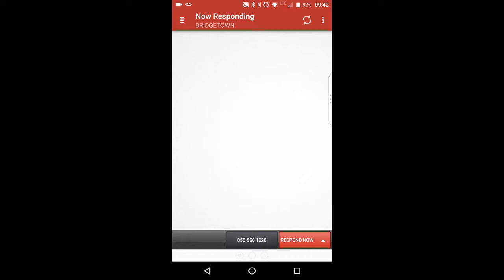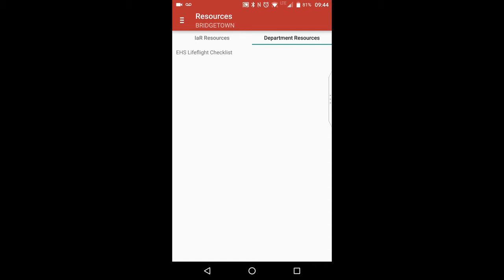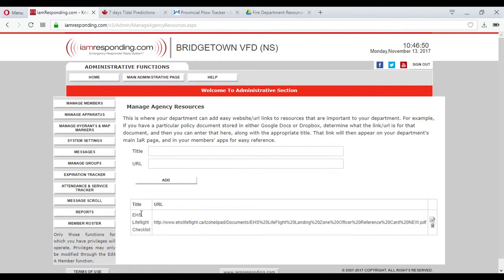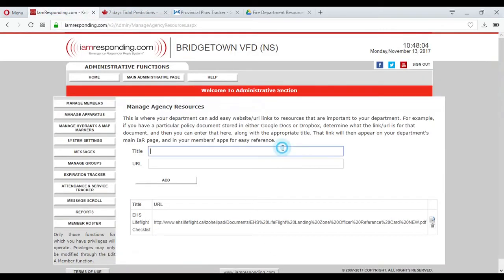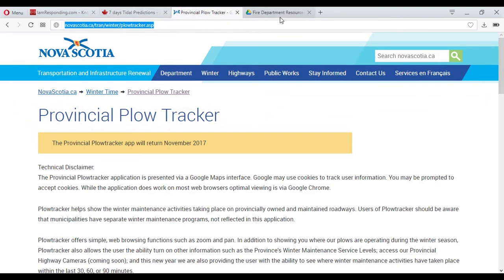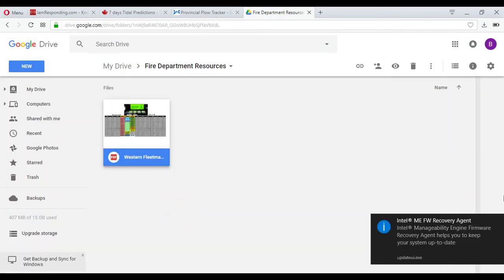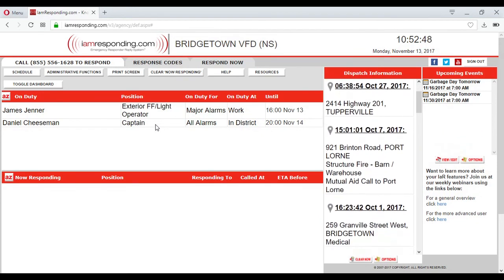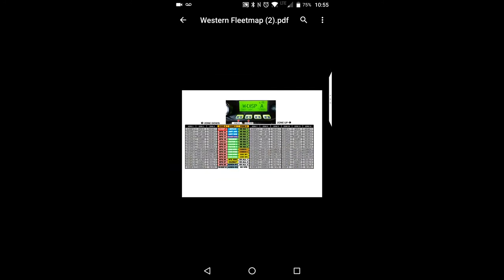IAR Daniel - Department Resources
In this Video, We will go over setting up the Department Resources Feature in IAR. This Feature allows you to link to certain websites OR resources stored in services such as google drive, drop box or you own server.